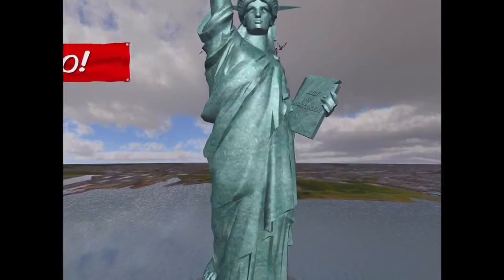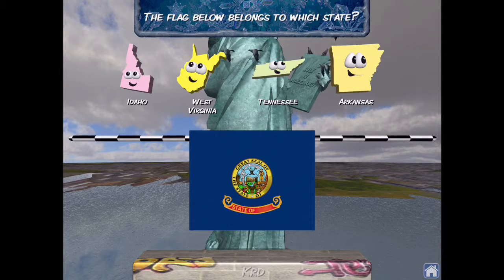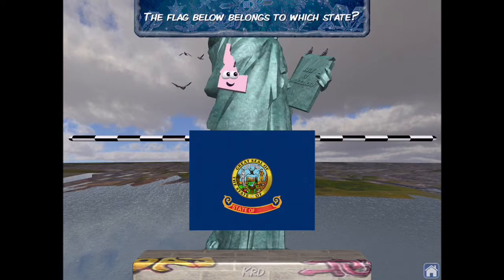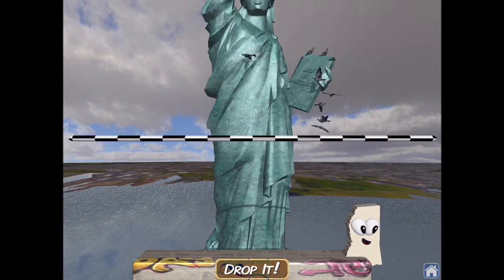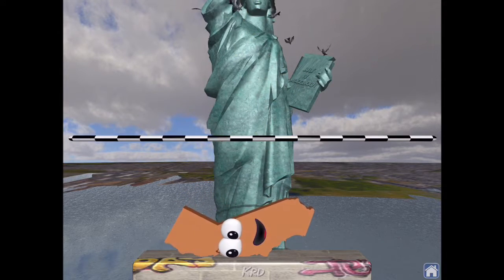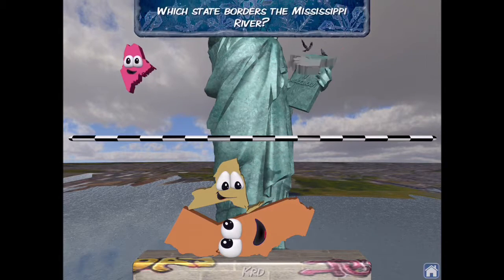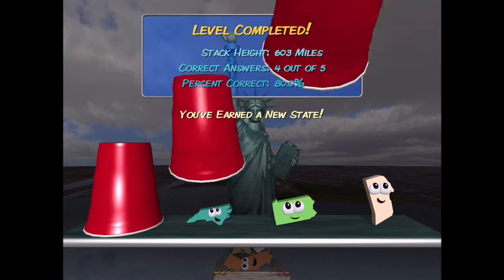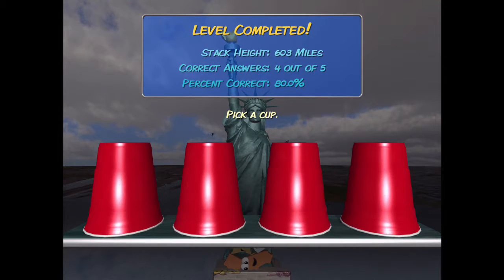How To Play Stack the States